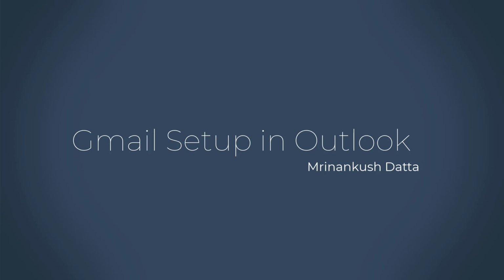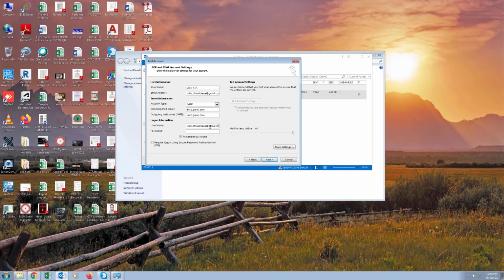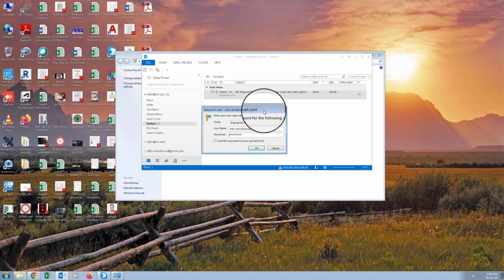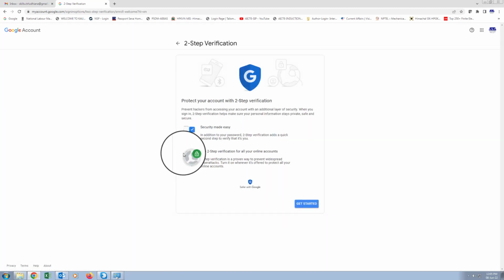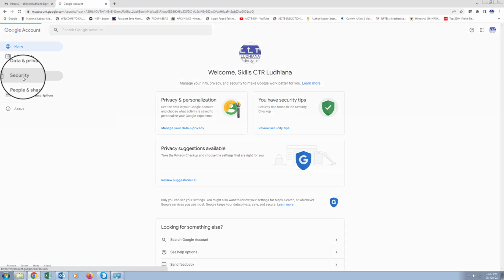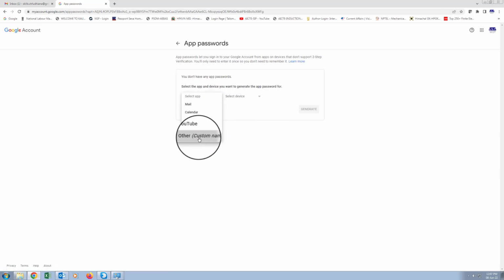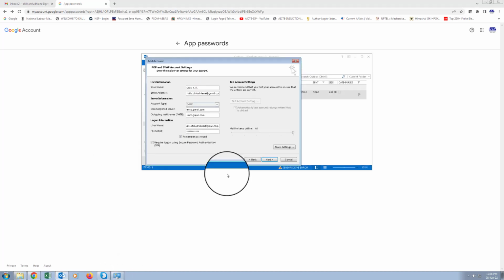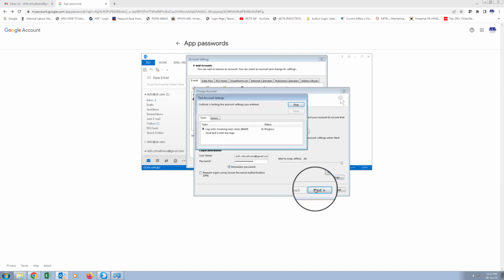How to fix Outlook Keeps asking for password and Gmail configuration in outlook problem solved